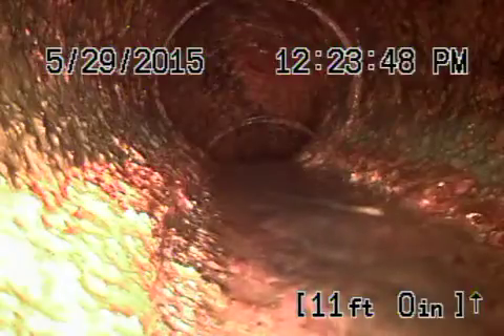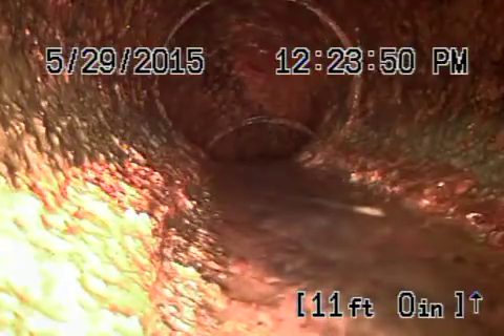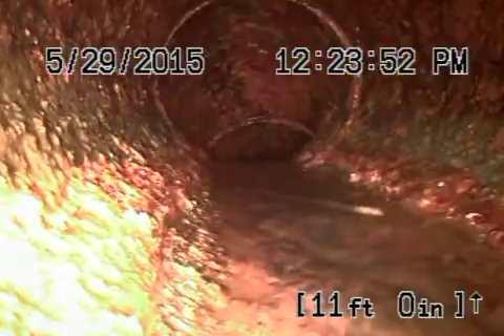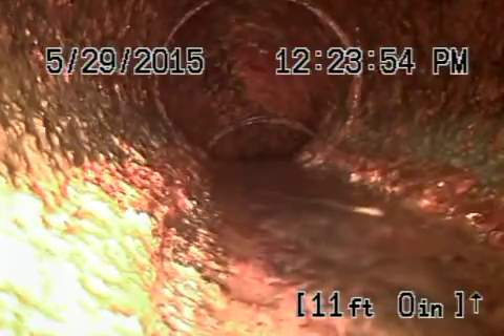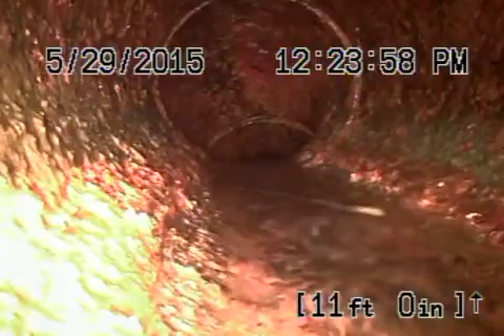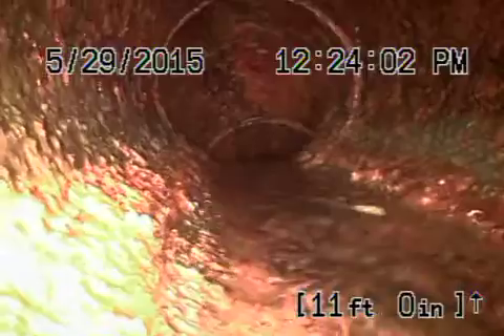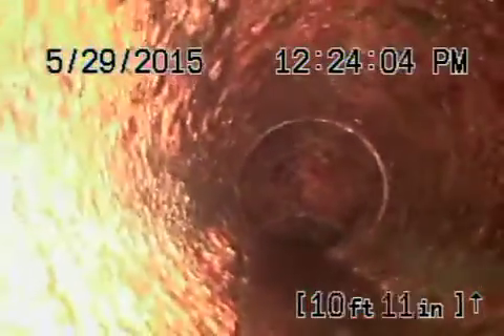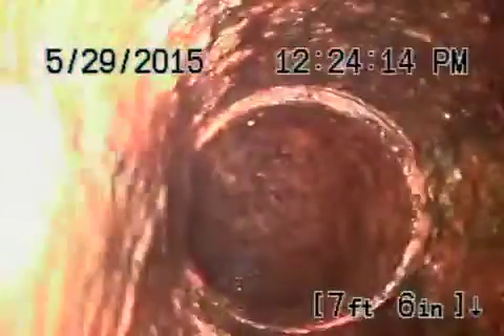Union station M